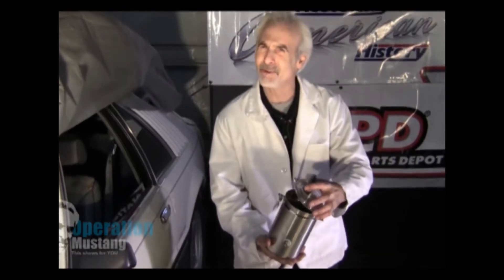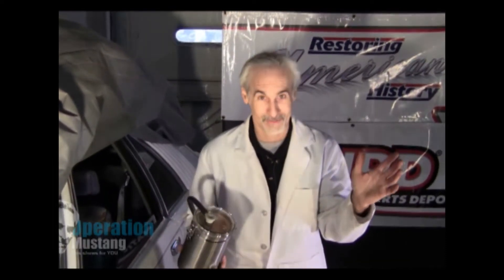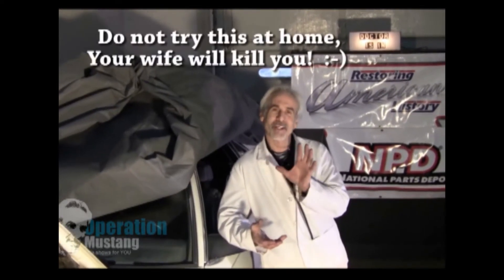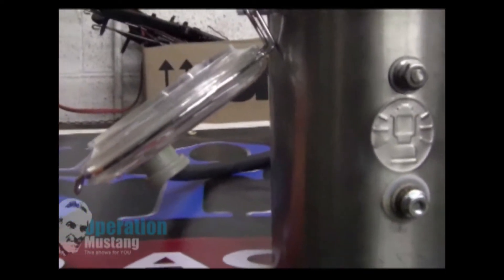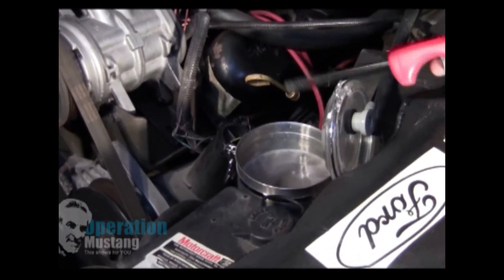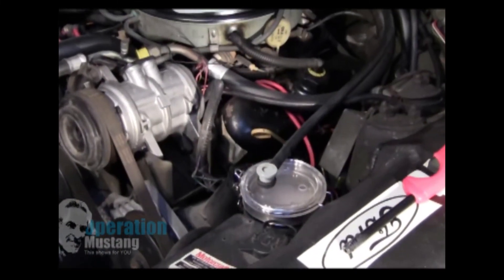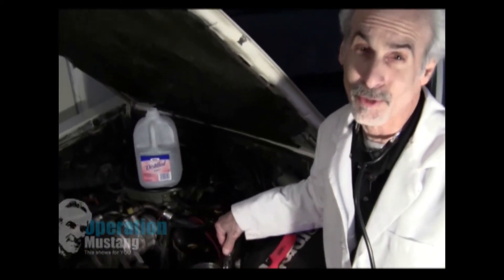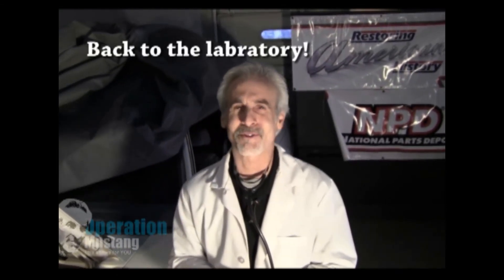A classic Ford Mustang that runs on Hydrogen?!?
Christopher (the Doc ) Ingrassia the host of the hit web show "Operation Mustang's & More" show's you how to make a Hydrogen fuel cell for a Mustang.

... or any of my other sites